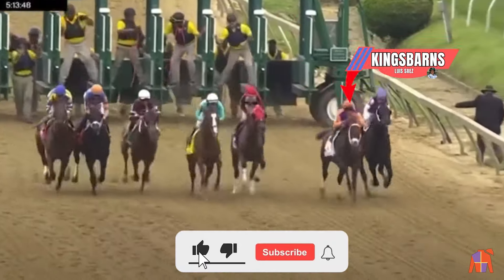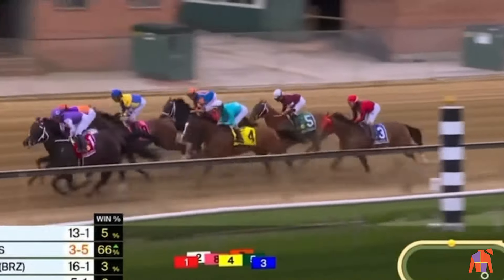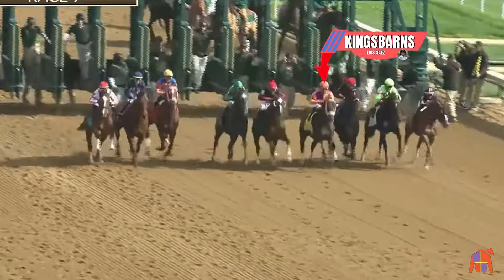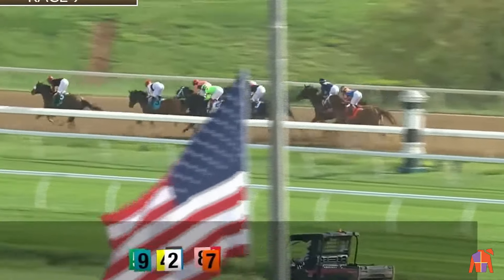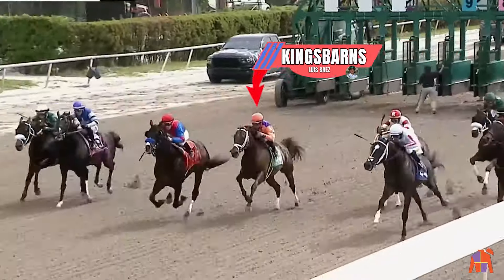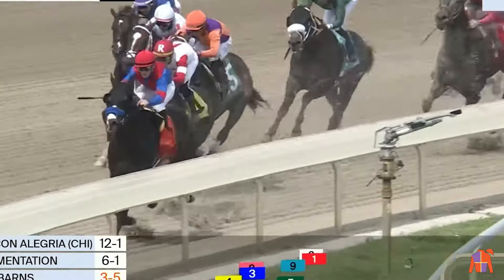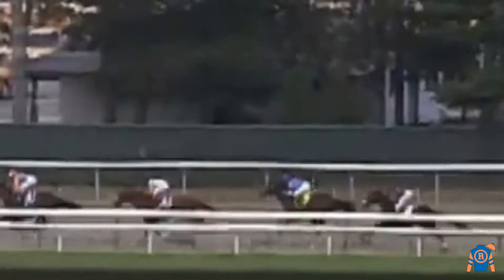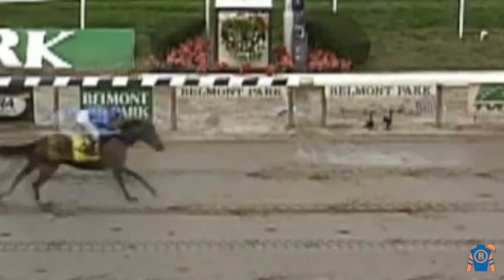Why is Kingsbarns Not The Favorite. Todd Pletcher Runs Two Kingsbarns will run on lead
Kingsbarns Stephen Foster 2024. Todd Pletcher Runs Kingsbarns and Tapit Trice.
timecode:
00:00 Intro
00:10 Bloodline
00:17 2024 Pimlico Special (G3) Second Place Finish
02:24 2024 Ben Ali (G3) First Place Finish
04:33 Gulfstream Park Allowance First Place Finish
06:03 2011 Forty Niner (G2) Sire Uncle Mo